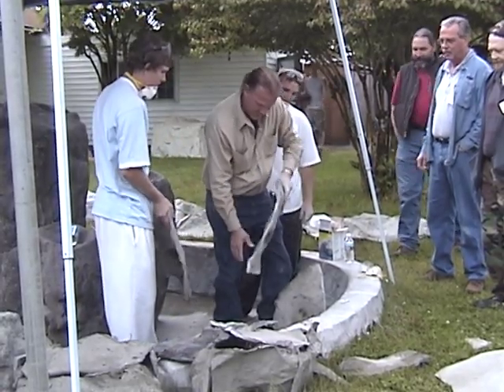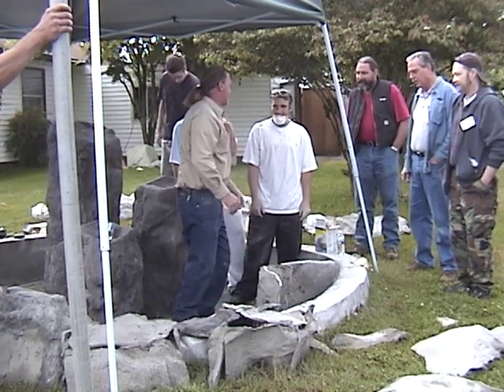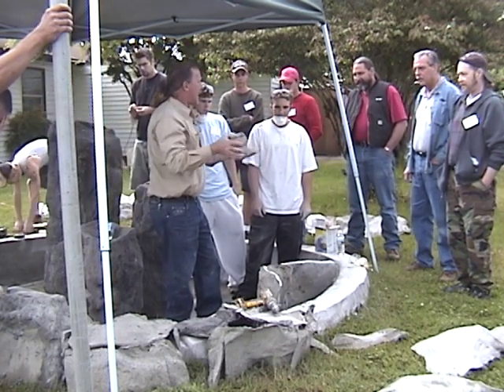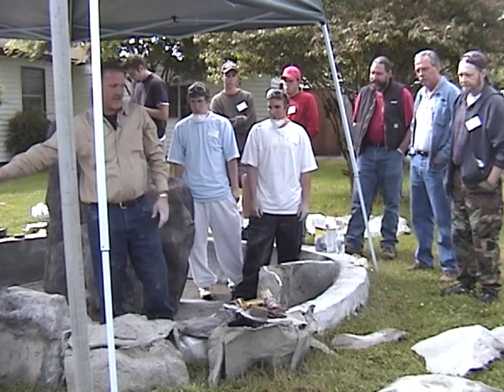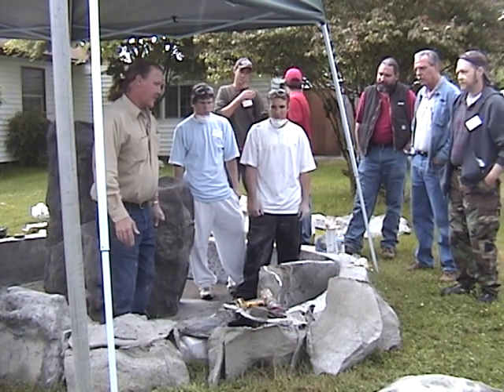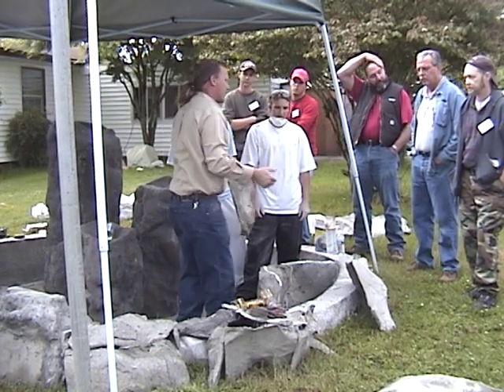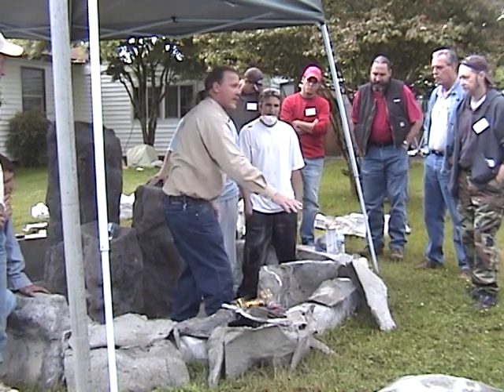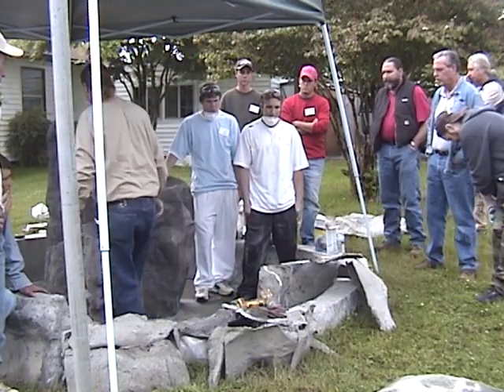Faux Rock Training # 1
Synthetic rock solutions fake rock panel training class.

15- day synthetic rock training DVD course (download version) $495.00

Training Includes:
All of the Formulas, Techniques, Procedures, and Trade Secrets for: